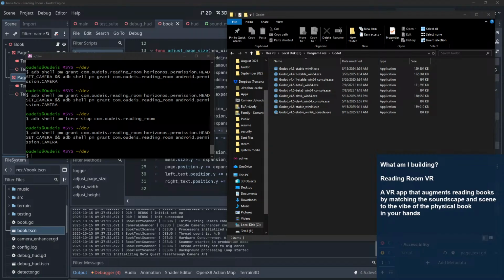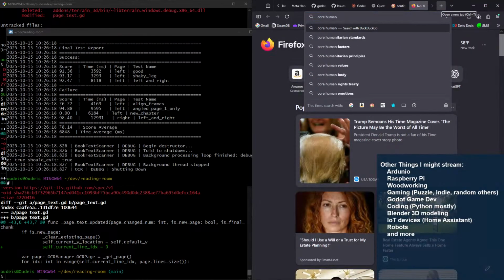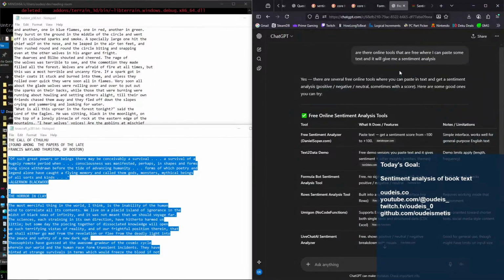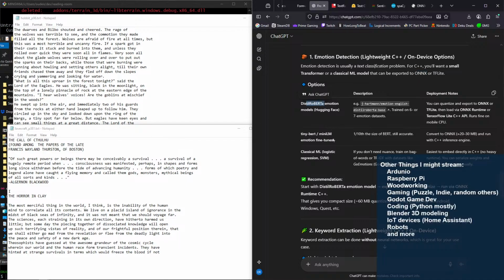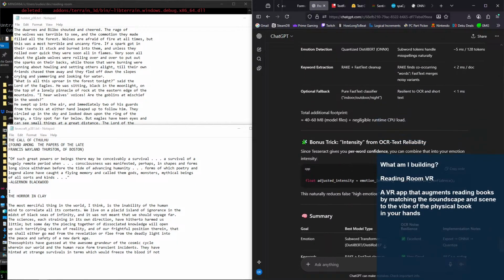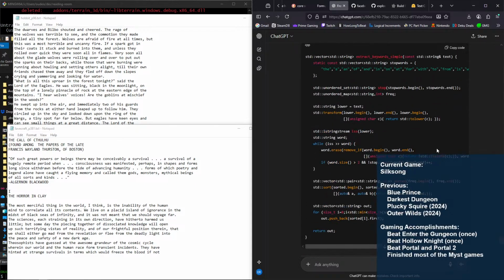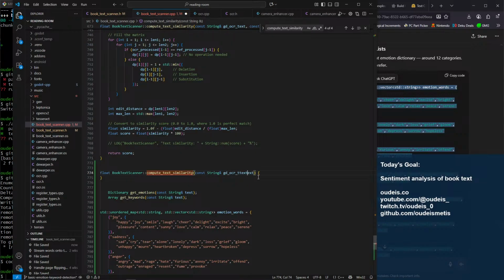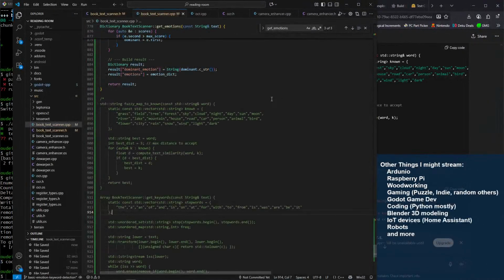Sentiment analysis of book text